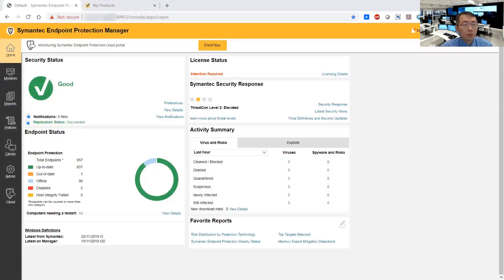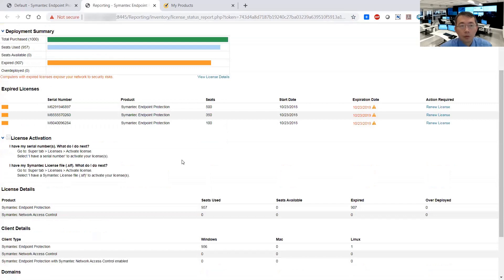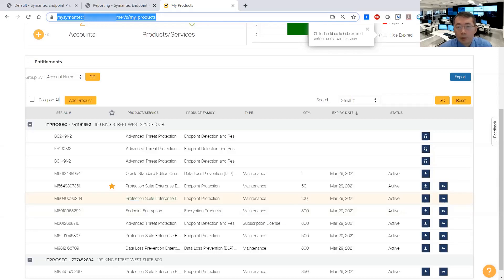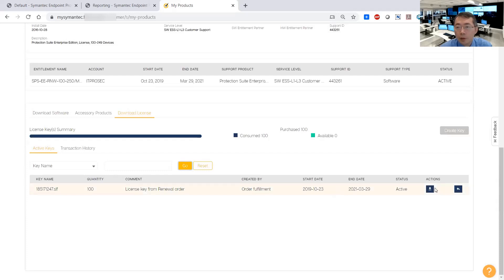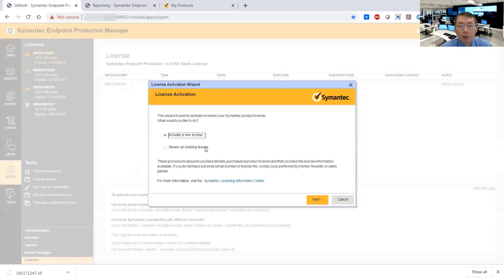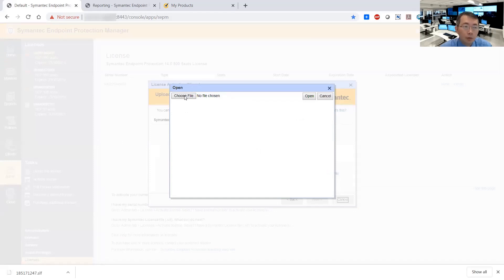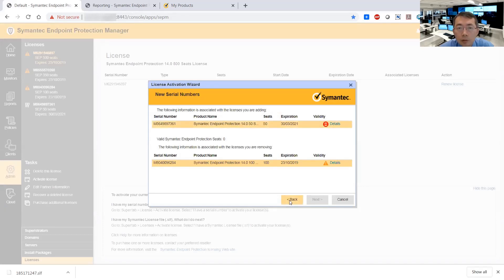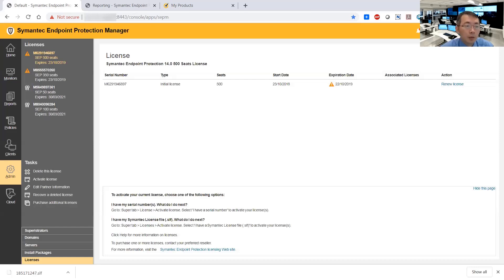Renew Expired Symantec Endpoint Protection Manager (SEPM) License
I got an issue on my SEPM since license expired. This video is to show the steps how to renew it although it is quite simple and straightforward process.

Basically, you will need to go to mysymantec website to download license from myproduct page.
Then you can add those downloaded licenses file into your SEPM one time.

If you found this video has some useful information, please give me a thumb up or